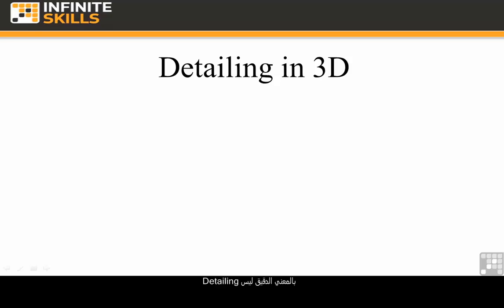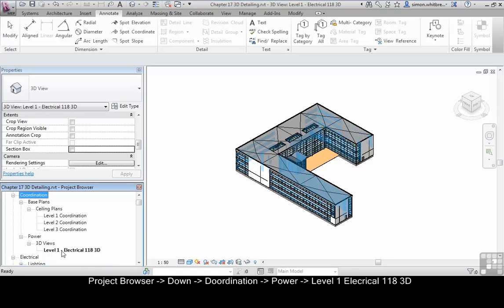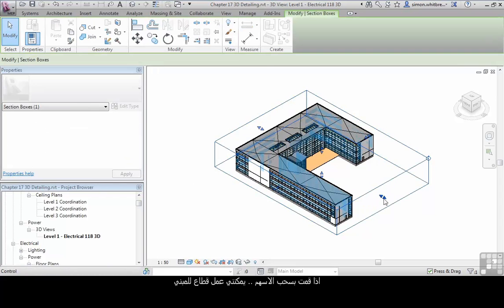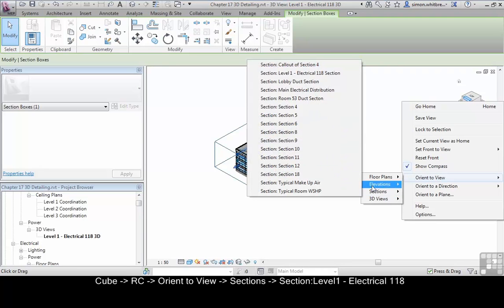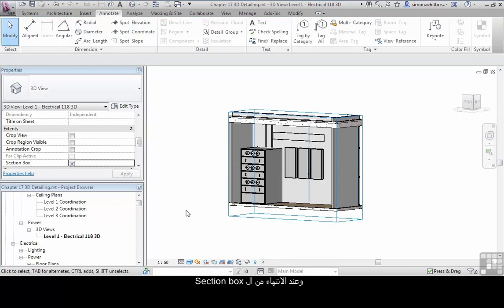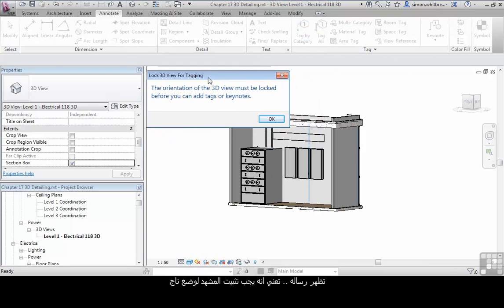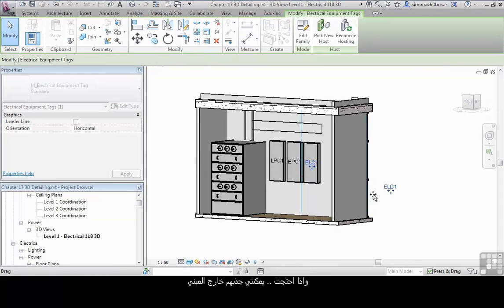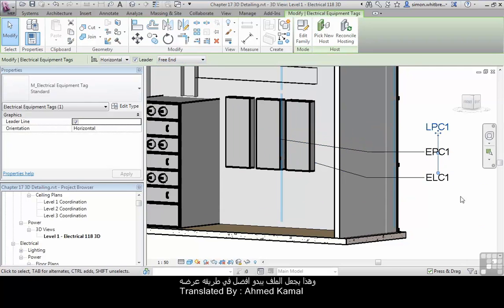1703 Detailing In 3D